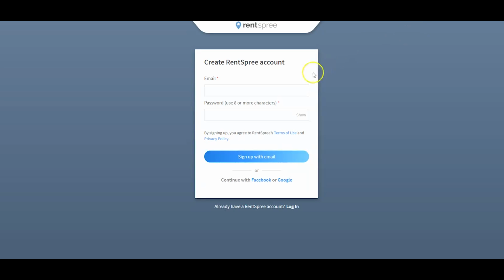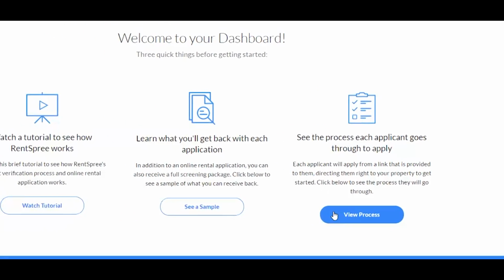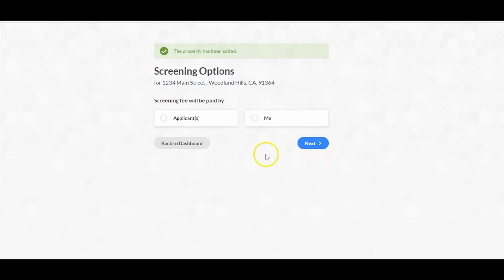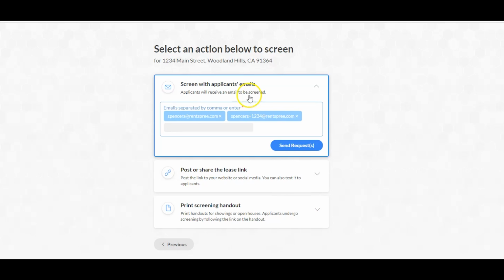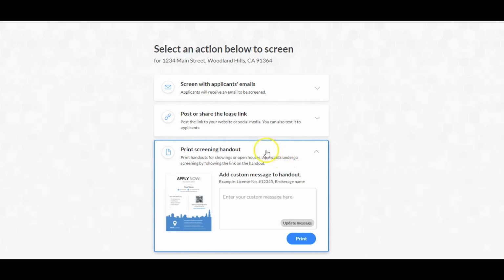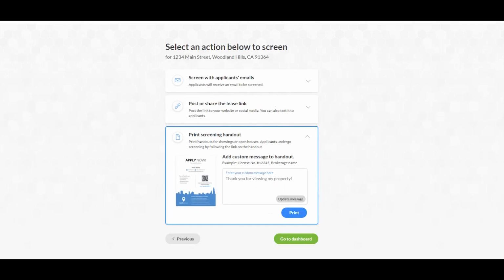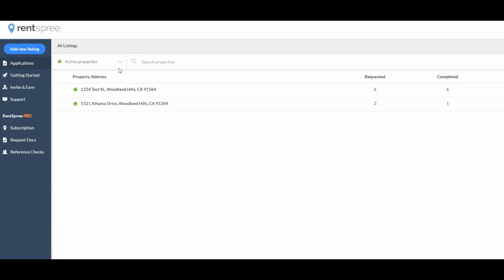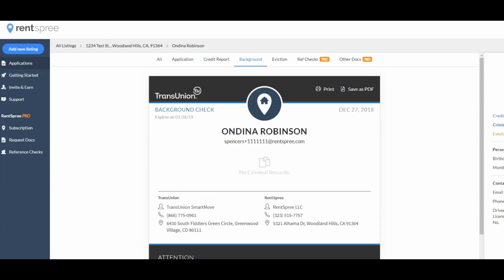2019 Tenant Screening and Rental Application Tutorial with RentSpree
Learn exactly how you can collect online rental applications and tenant screening reports instantly using RentSpree's streamlined system.

Get access completed rental application forms and verify tenants in the blink of an eye.